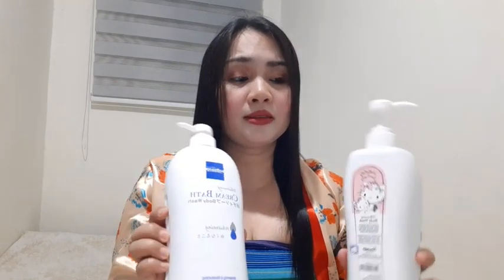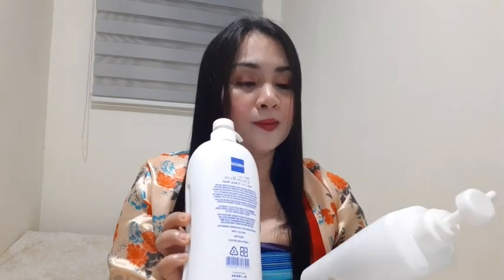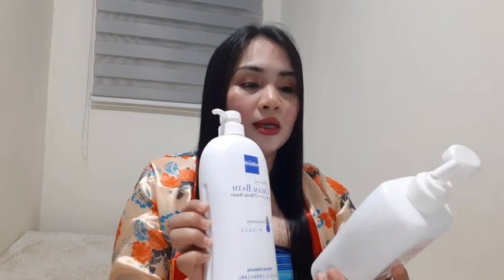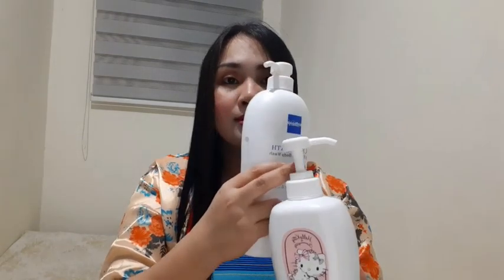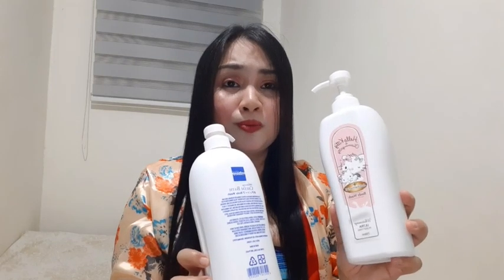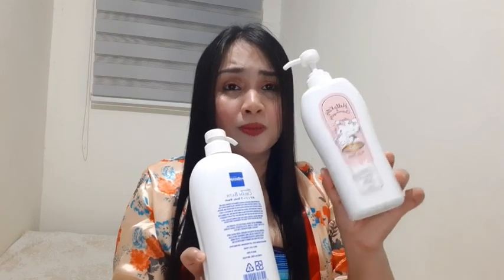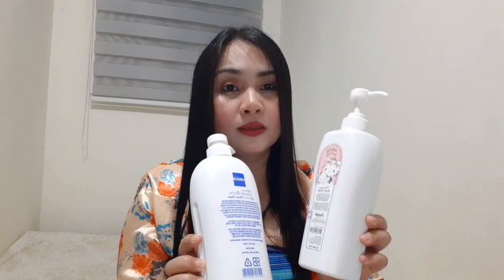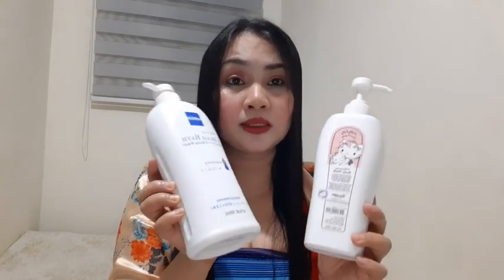LIGOCHALLENGE Super Effective Whitening Body Wash Cream Saan Mabibili?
imported branded blouse shirt lingerie and more

Tefal Initial Spherical Pot Rice Cooker - 8 cups RK740565
KF94 4ply Face Mask ■ FDA & KFDA Approved ■ Black White ■ Individual Package ■ Made in Korea
Valianne's Trends Every-Day Use Nursing Breastfeeding Bra Maternity Mom Size 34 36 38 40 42

🌸🌸🌸🌸 follow me 🌸🌸🌸🌸